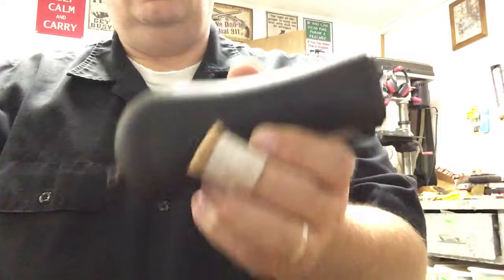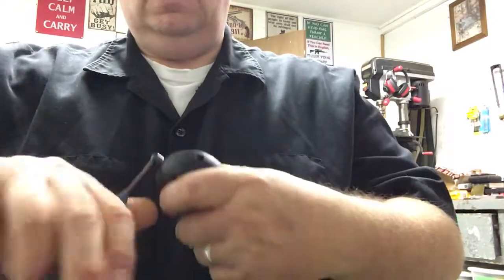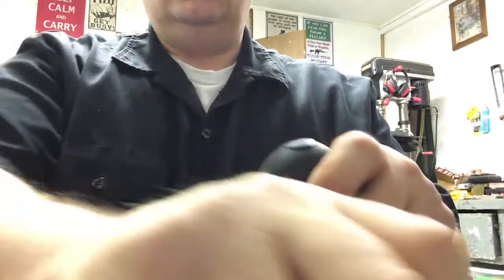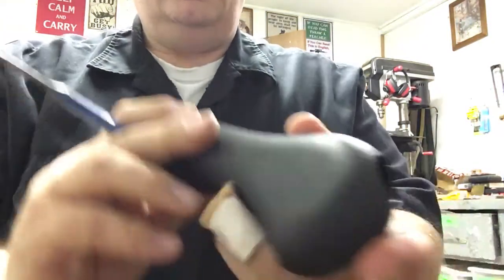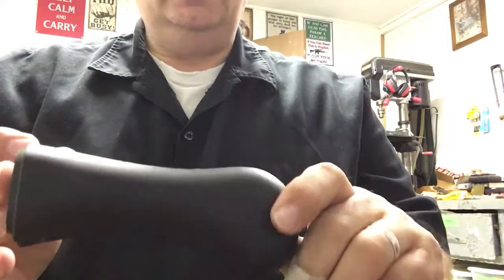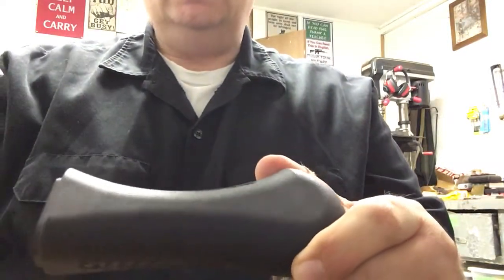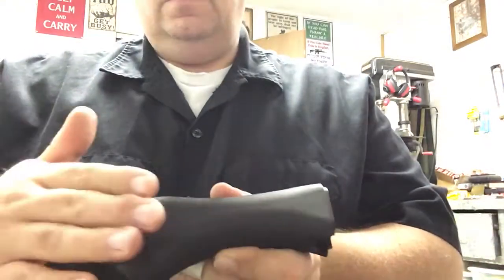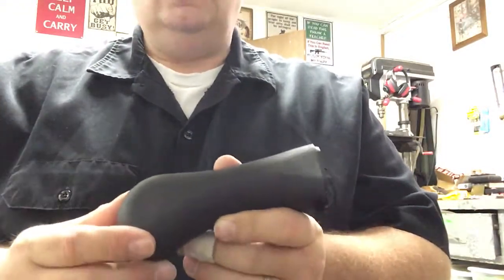October 11, 2019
Get a grip part 2